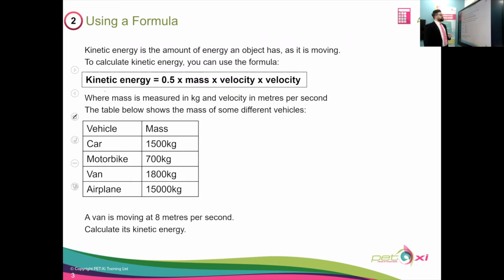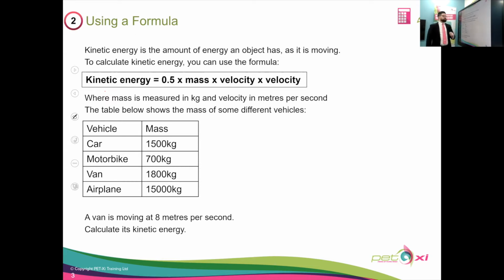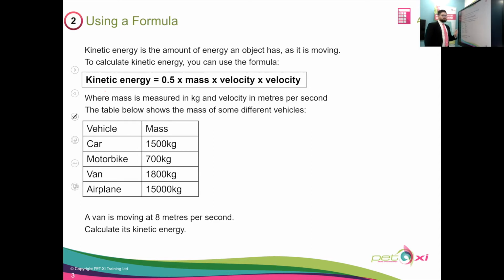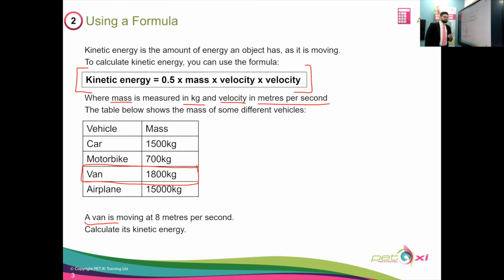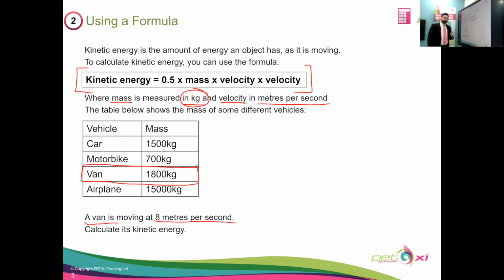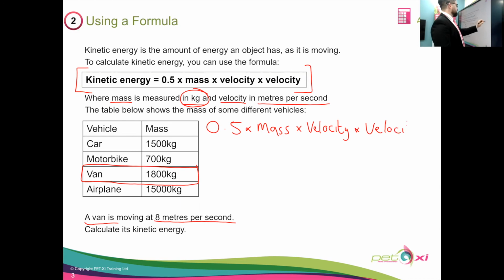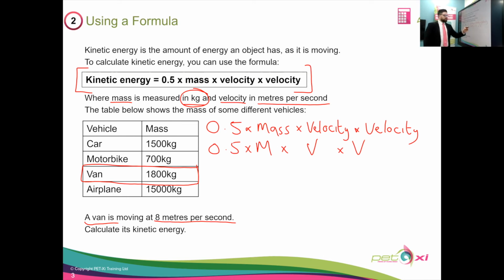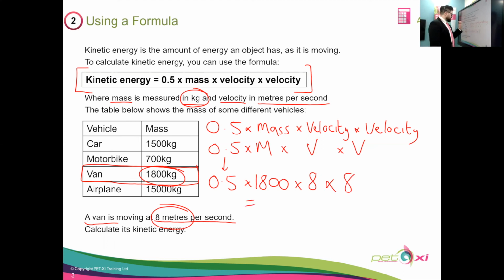PET Xi P Live Using Formulas